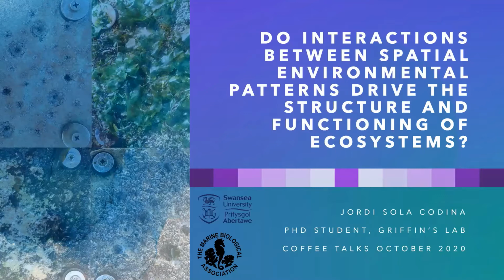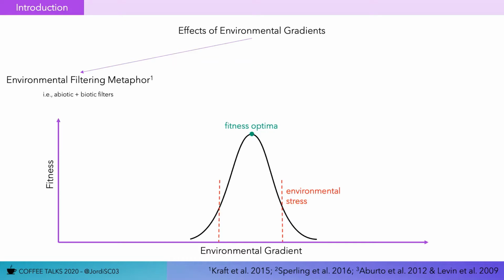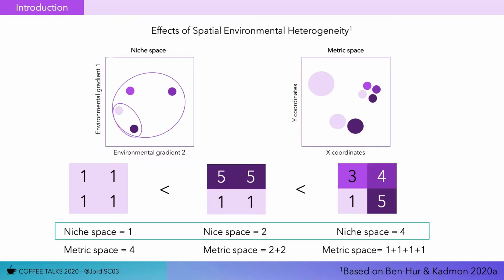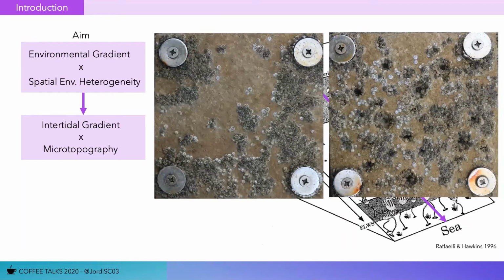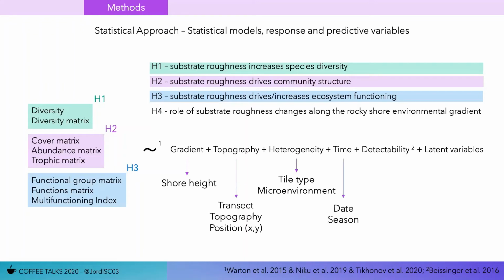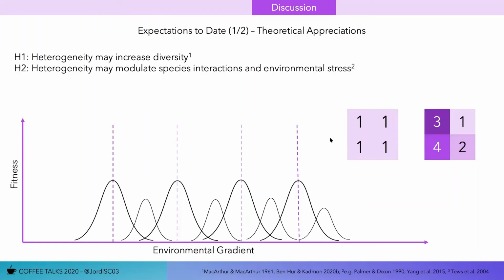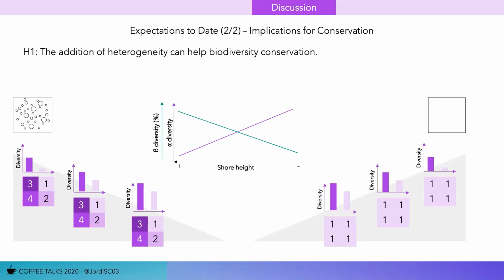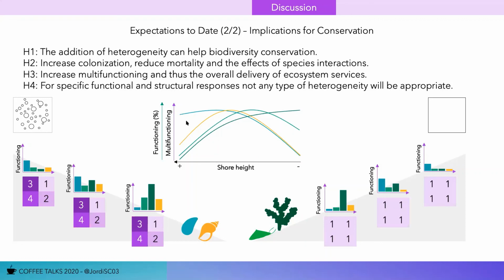Jordi Solà-Codina - Structure and functioning of ecosystems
Jordi Solà-Codina is a PhD student at Swansea University, here to talk about his PhD project and whether interactions between spatial environmental patterns drive the structure and functioning of ecosystems?